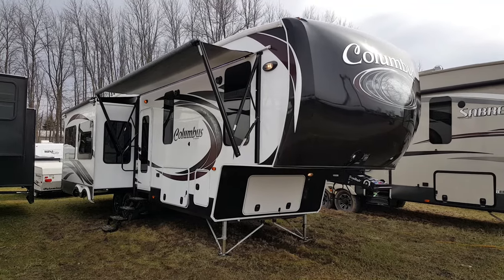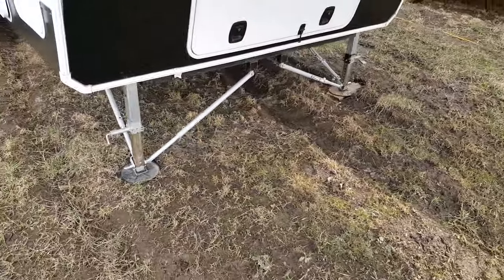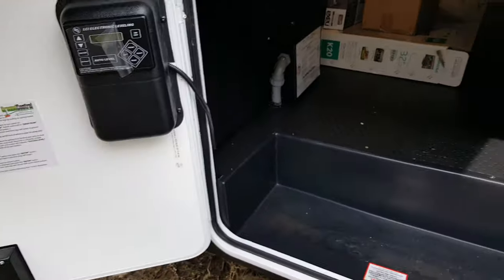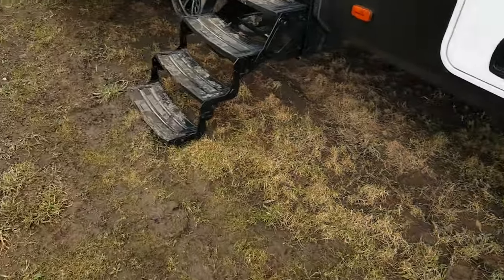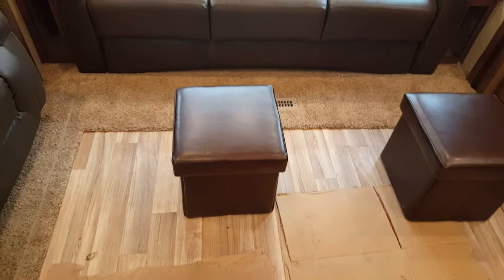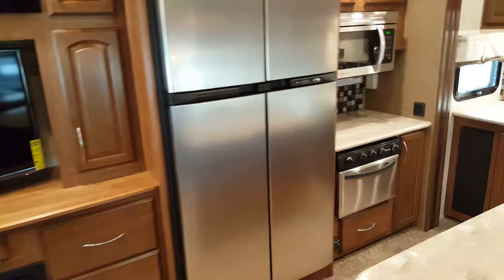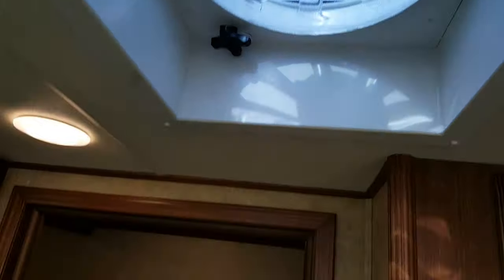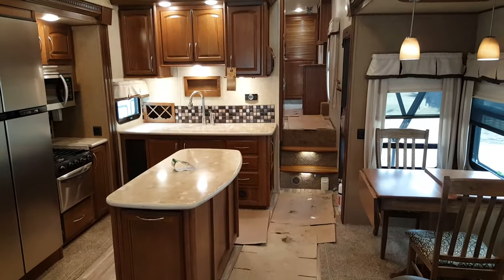2016 Columbus 320RS Luxury 5th Wheel Trailer @ Camp-Out RV in Stratford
2016 Columbus 320RS Luxury 5th Wheel Trailer by Palomino RV. 3 slides. Rear living room layout. Movable island. Now in stock @ Camp-Out RV in Stratford